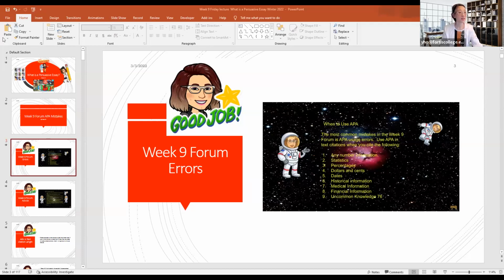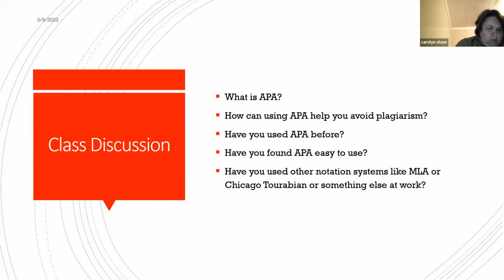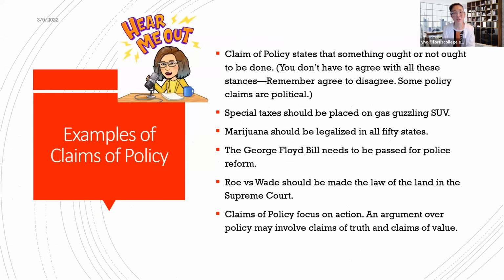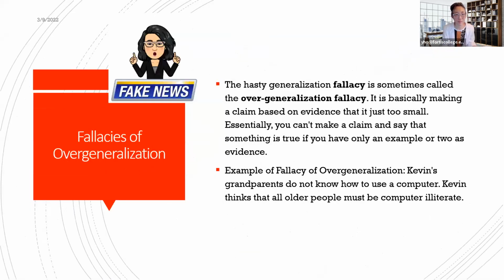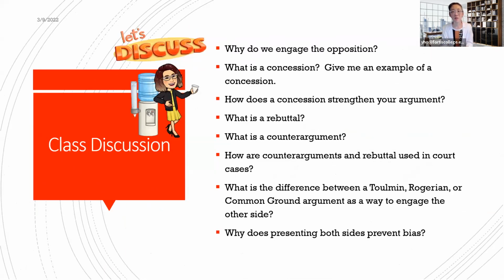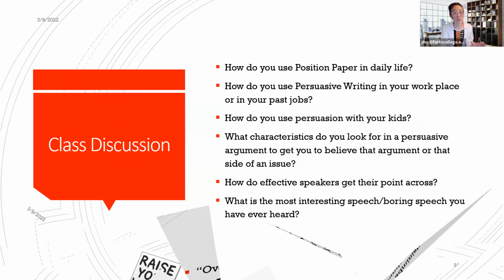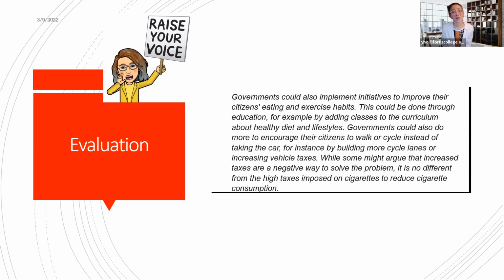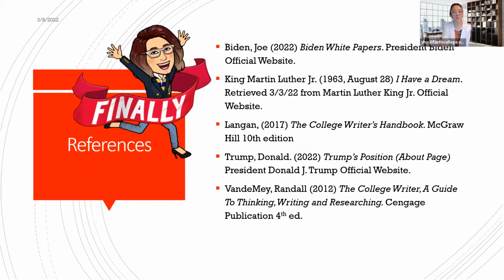Week 9 Instructor Session Winter 2022 What is a Persuasive Essay?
This video goes over three kinds of Persuasive Essay and APA.